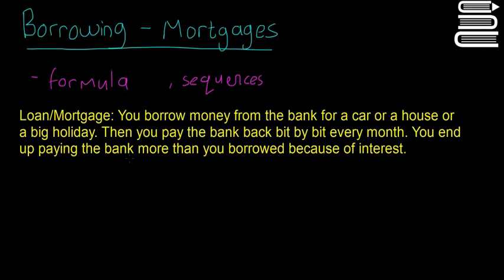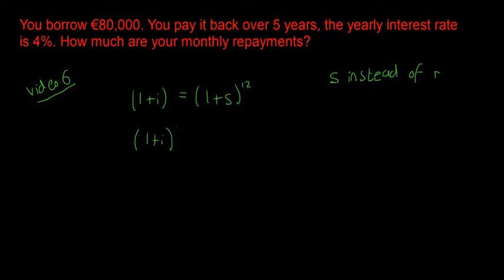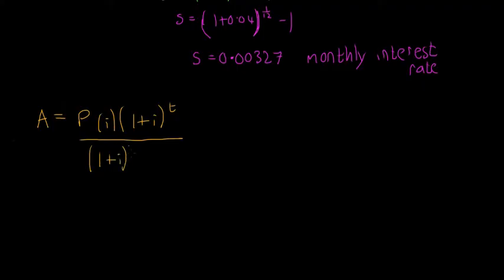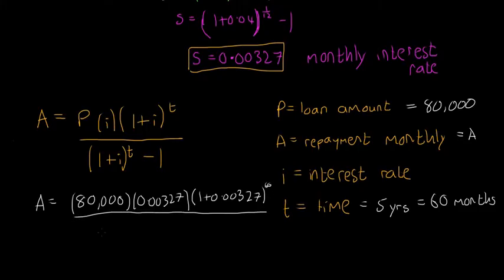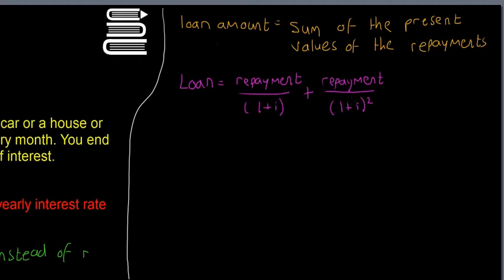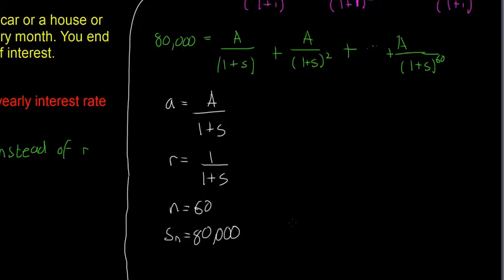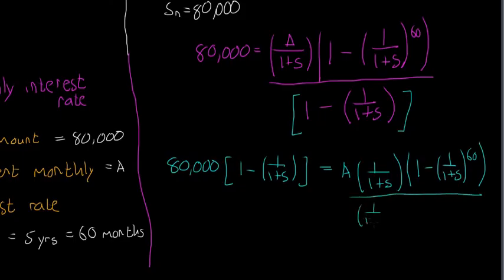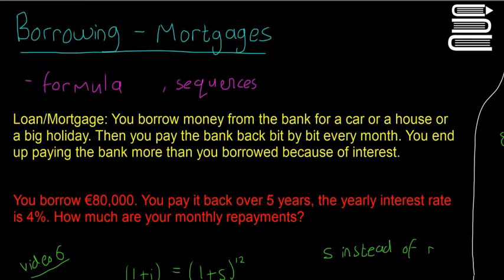Leaving Cert Maths - Financial Maths 13 - Mortgages